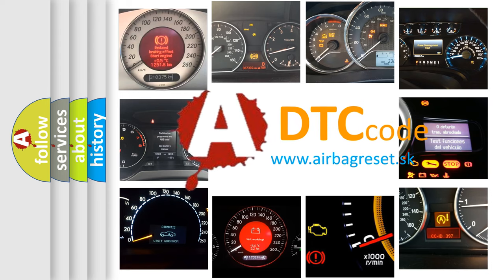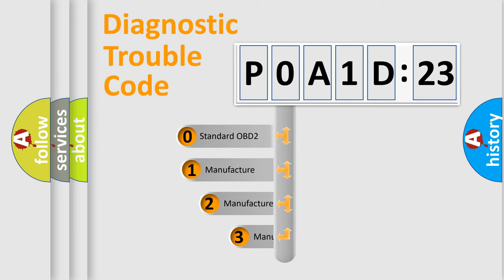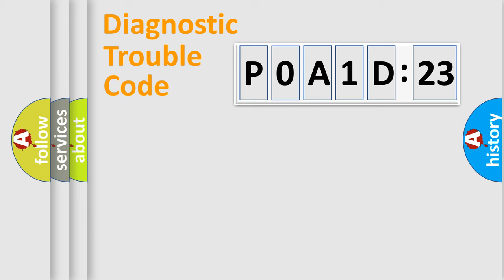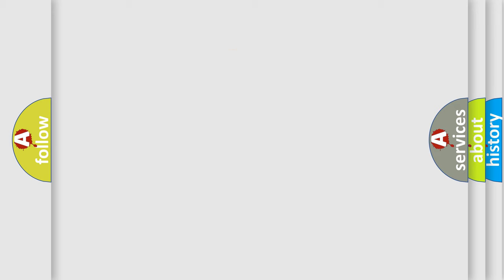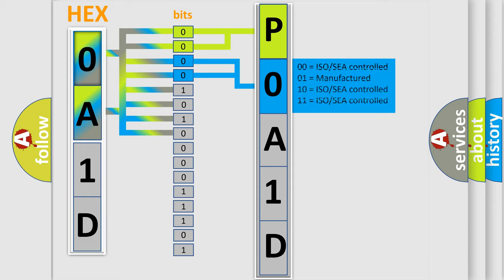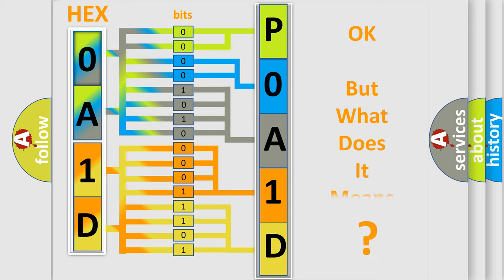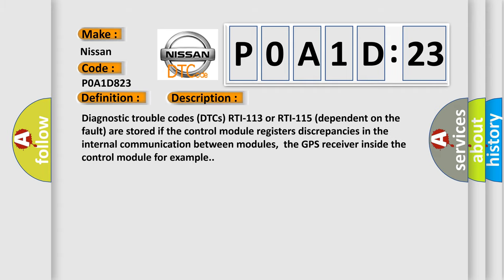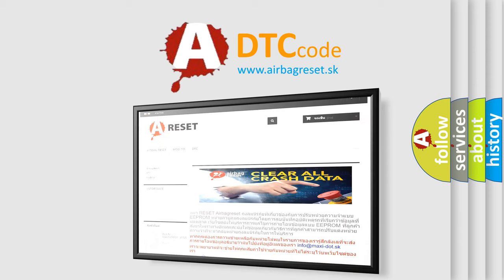DTC Nissan P0A1D-823 Short Explanation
Contents:
0:21 Basic DTC analysis according to OBD2 protocol standard.
1:48 Insight into programming
2:58 A diagnostically understandable description of the Diagnostic Trouble Code
3:05 Basic error definition

Make:
Nissan
Code:
P0A1D 823
Definition:
Control Module, Internal Fault
Description:
Diagnostic trouble codes (DTCs) RTI-113 or RTI-115 (dependent on the fault) are stored if the control module registers discrepancies in the internal communication between modules,the GPS receiver inside the control module for example.
Cause:
Defective control module.